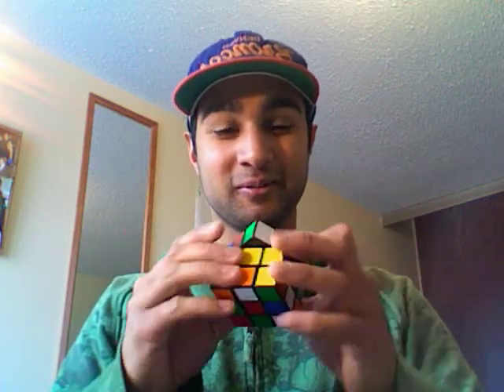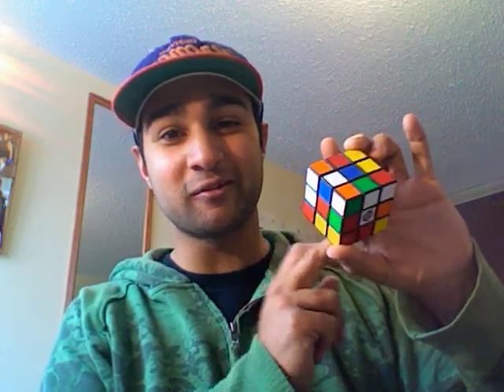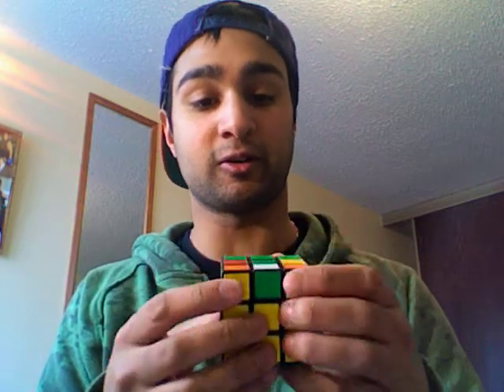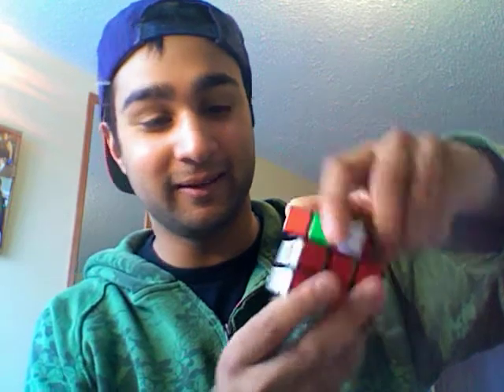Ali does a rubik's cube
This is a video of me, Ali Haider, doing a Rubik's cube. People all over the world have been requesting this, and finally, I have given the audience what they have asked for. Enjoy!